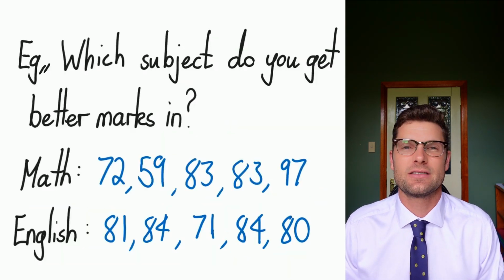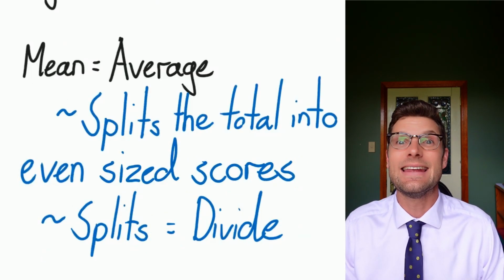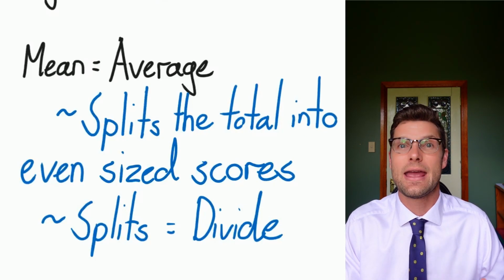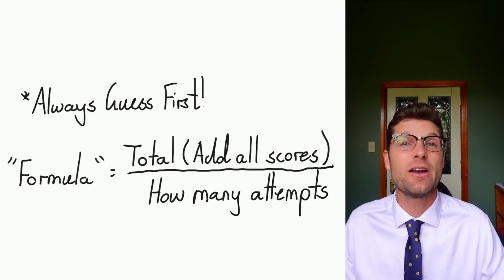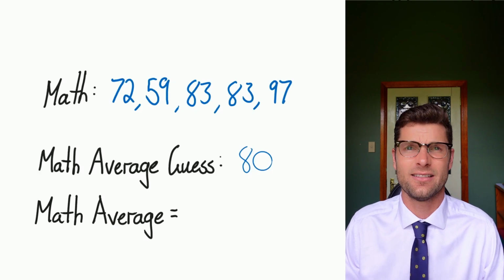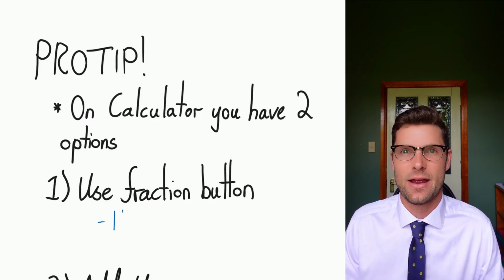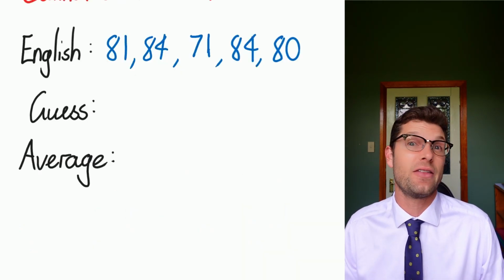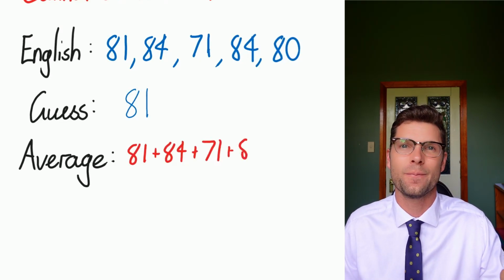Measures of Centre - Mean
Free worksheets for this topic:
1) Fluency - Finding the Mean